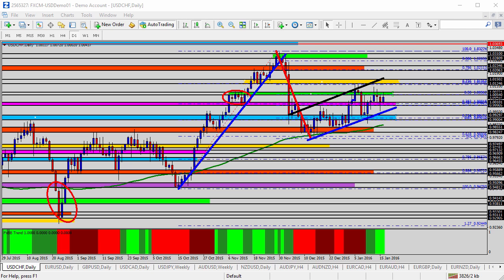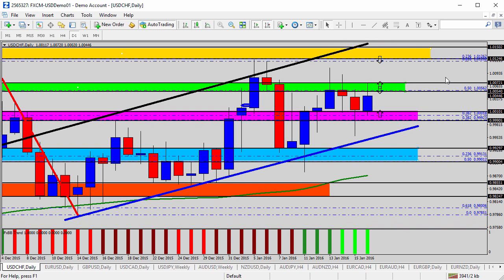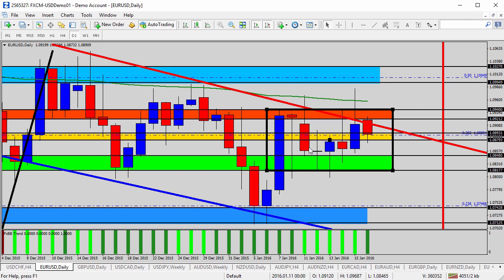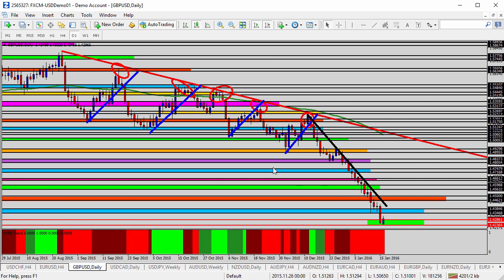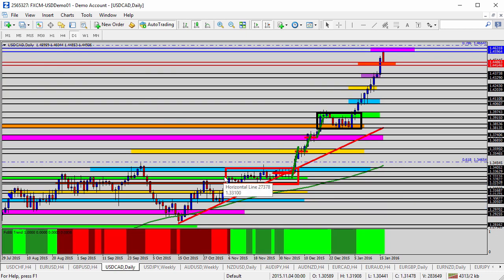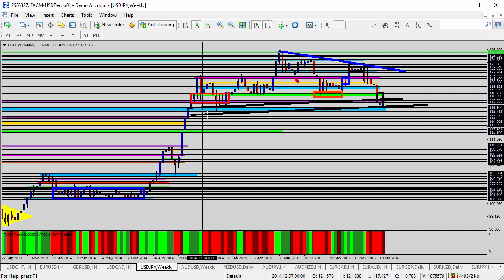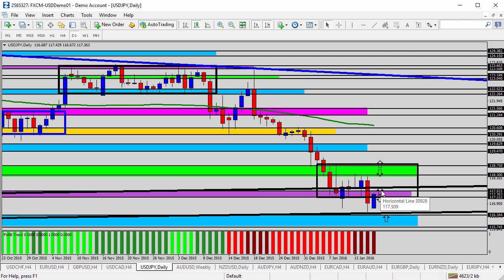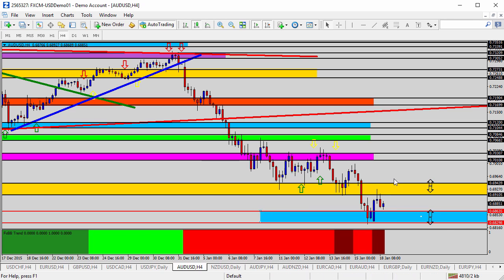Forex Trading - Forex Update: Getting the Week Started with an Overview of the US Pairs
It is important to note for us today, looking at the news calendar, we have very little news on the calendar for the day today. No data being released or no real news events happening during the US trading session. We do have of course a bank holiday here in the US today, so it’s very likely we see very little or very muted movement in the market today, at least during the US trading session for all of the pairs including the US dollar.

Let’s get started right here on the US Dollar versus the Swiss Franc [USDCHF]. In the past several weeks here in the morning analysis video and the live Trade Room, we’ve been studying several different patterns. We see the previous uptrend along the blue trend line, downtrend along the red trend line, and the rising channel between the black and the blue trend line. Nothing really new today to speak about as we’re right smack in the middle of that rising channel.

Probably most important to note is you go back here a little bit further to the left-hand side of the chart and you could see this red circle right here to the left of the blue trend line. Not the red oval at the bottom. The red circle right here. You could see the market holding between the green and the pink-shaded area for a several-day period. Well, that’s important because we bring it to the right-hand side and guess what. Five days have been holding between the green and the pink-shaded area.

Let’s zoom it in a couple of times and we can really get a handle on that. Five days holding between the green and the pink-shaded area. The rising channel would of course lead us to a little bit of an upside bias here for this pair, which would mean that we’d be looking for buys on dips into this support, which is of course right now the pink-shaded area and actually surrounding that parity level, 1.0000. You could see the top of the pink zone: 1.0010. The bottom: 0.9990. So, we’re just surrounding the parity level inside that pink-shaded area.

Support would likely be there, targeting back to of course the green-shaded area, which we’ve already seen so far today. If, at any time, it breaks above the green zone, we’ll look for it to continue to pressure higher in the direction of our channel and the next resistance level would be back into the 1.0125. A little bit higher into that would be into 1.0150 at the top of the yellow zone. So, that becomes your next target, but that assumes that we get a breakout above the green zone, which obviously we haven’t had yet.

Same thing on the bottom side. Underneath the pink zone, 0.9990 or so, we begin looking for it to take a little bit of a dip lower. May or may not get a little bit lower than that blue trend line, heading on back down here towards 0.9900, 0.9930, which is the blue-shaded area down here at the bottom. So, nothing really to speak about other than today watching for the market to continue to bounce around between the green and the pink-shaded area.

Down to the four-hour timeframe. Gives us a little bit of a different perspective because we have seen a spike above the green zone. We have seen a spike below the pink zone, but again, for the most part, we know from the daily timeframe it’s just been kind of stuck inside this pink-shaded area. If you’re looking for buys, wait for it to go down to the pink zone or break above the green zone. If you’re looking to go short here, then likely the green-shaded area may provide you an opportunity for the day today on the USDCHF.